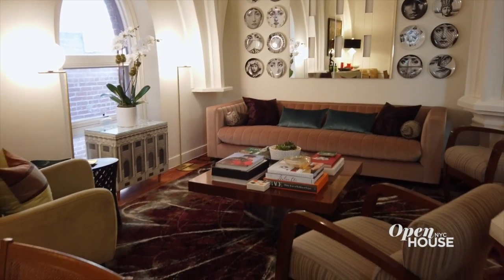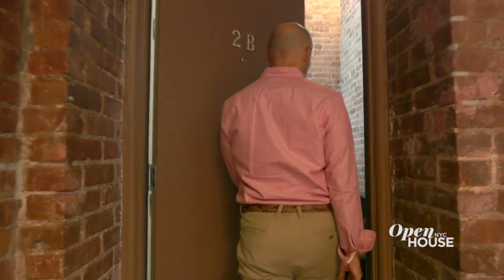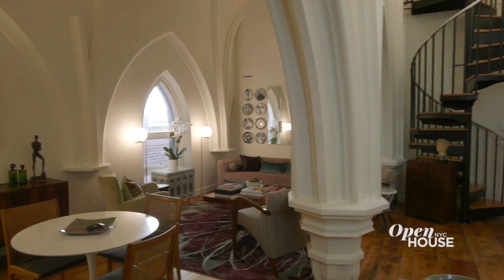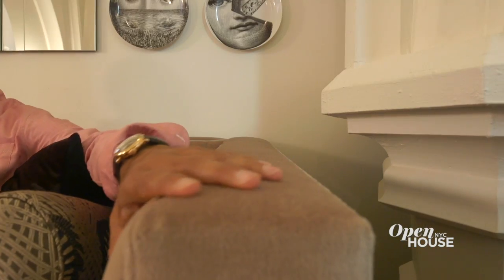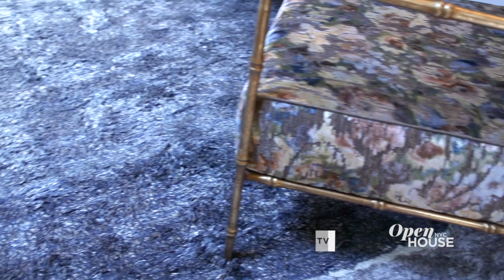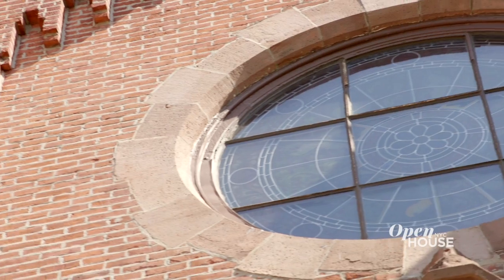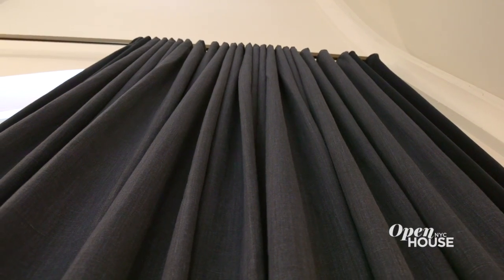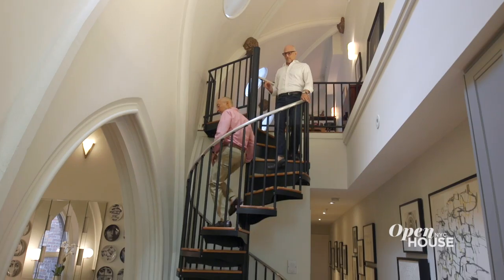Designers Paul Melo and Tom Walko's Revitalized Jersey City Loft | Open House TV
We're just across the Hudson in Jersey City. J.C. or Chilltown as long time denizens dubbed it, is in the midst of an architectural revival. And the home of designers Paul Melo and Tom Walko is a perfect example of this revitalization. Residing in a spacious loft in the former St Boniface Church, they have expertly mixed their own collections with the prominent architectural features of the buildings, giving their repurposed home a personal touch and timeless feel.